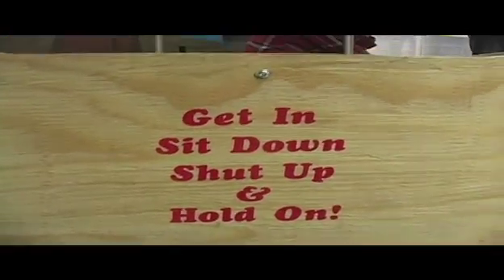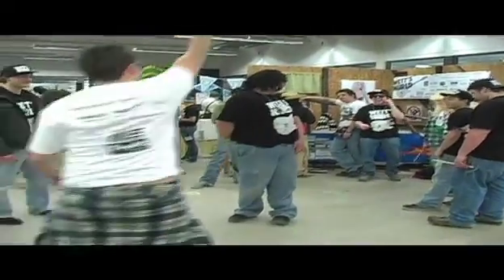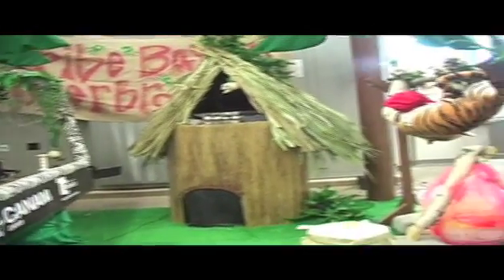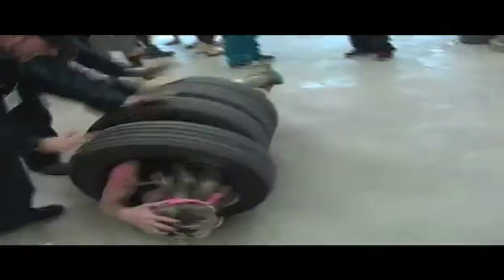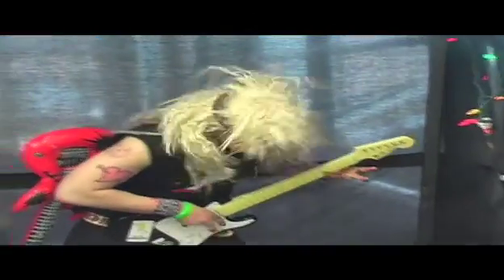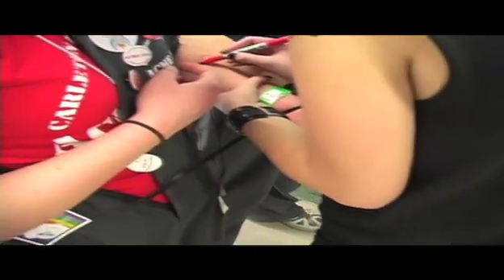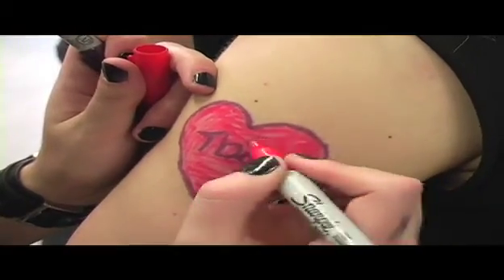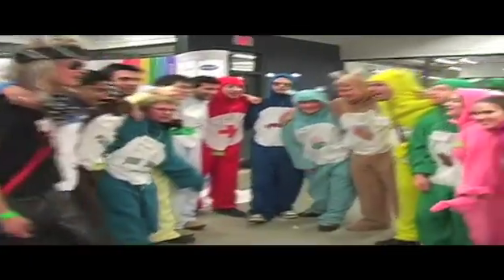Concrete Toboggan: Season 20 Episode 23